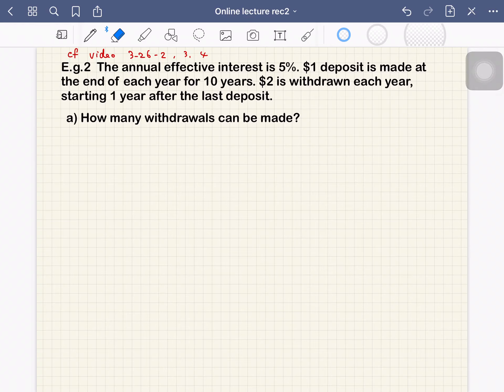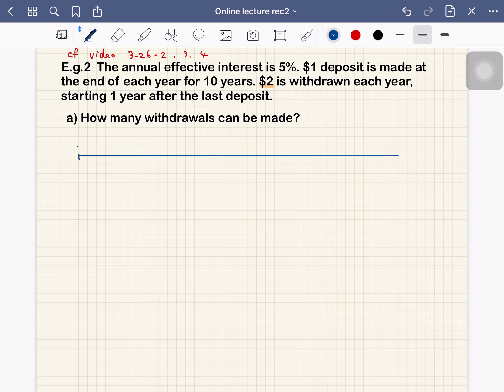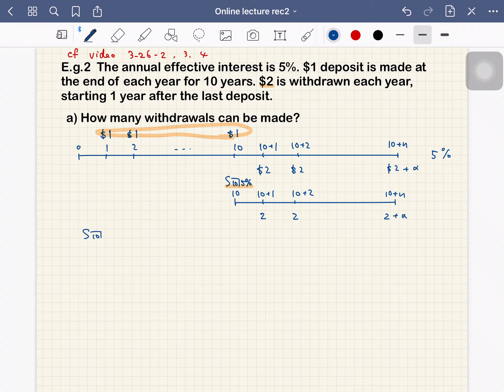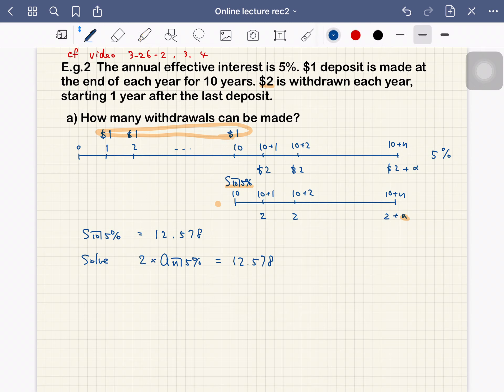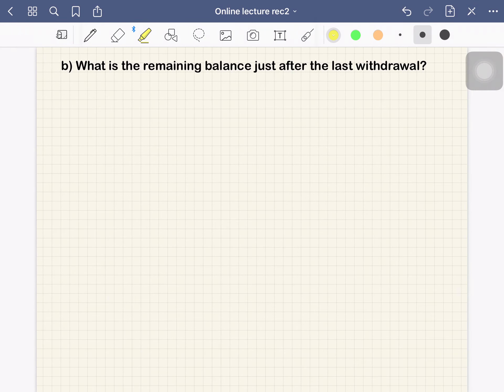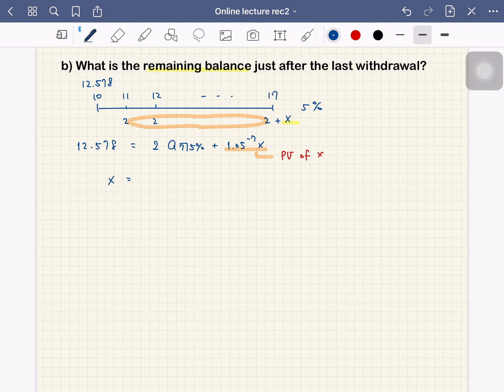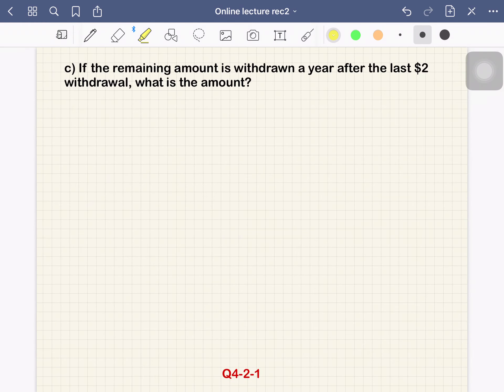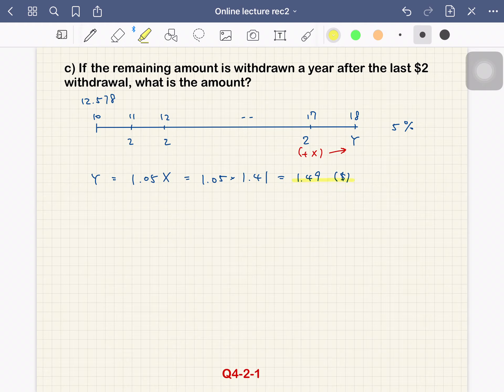MAT5740-4-2-1: 6.d Final payments - example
A Basic quiz (Q4-2-1) is due on Friday 4/3 at 11:59pm.